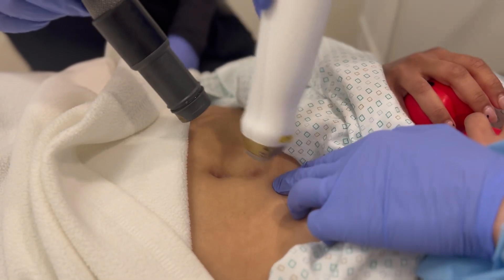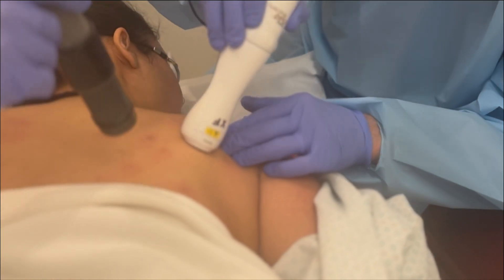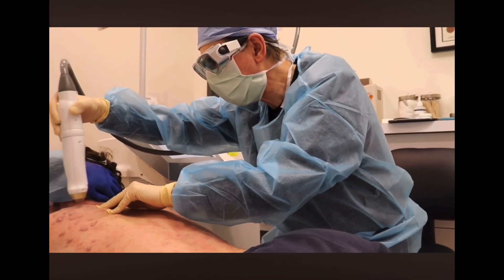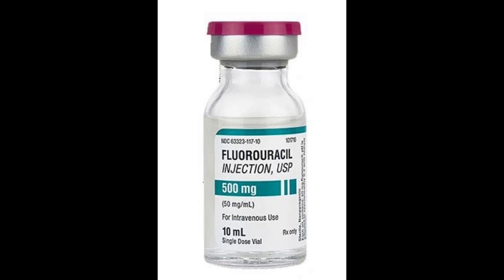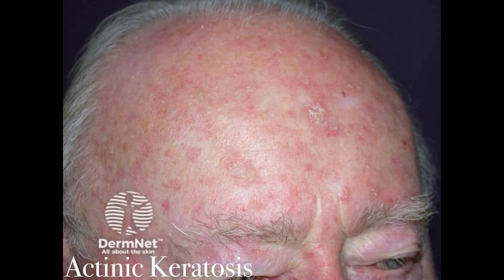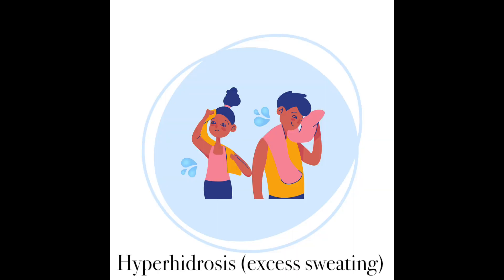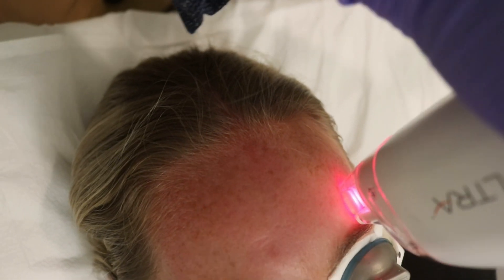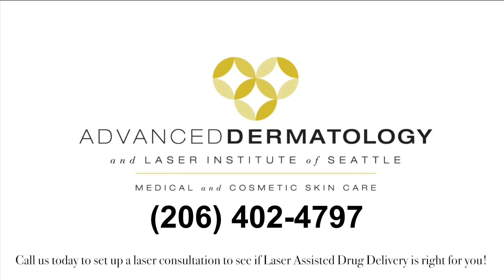Laser Assisted Drug Delivery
Board Certified Dermatologist Dr. Steven Greene discuss Laser Assisted Drug Delivery, a non-invasive technique that uses a laser to improve the absorption of topical drugs into the skin. This process involves applying a laser to the skin to create microscopic channels, then applying a topical drug which is then absorbed through the skin.